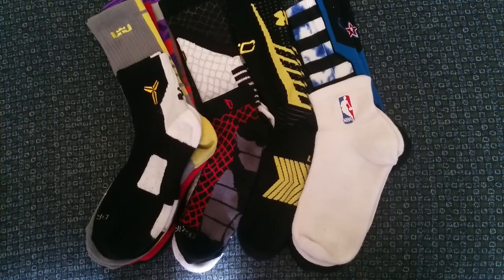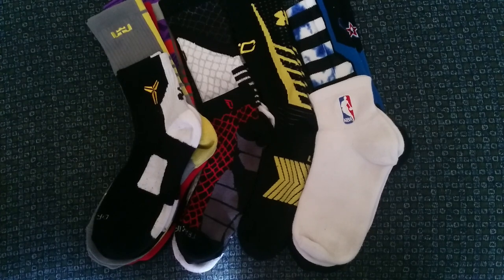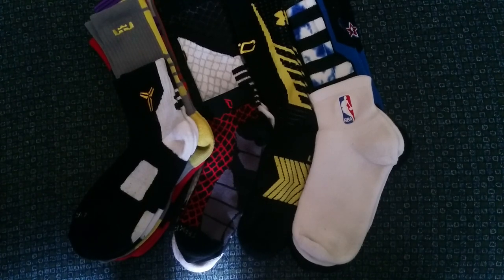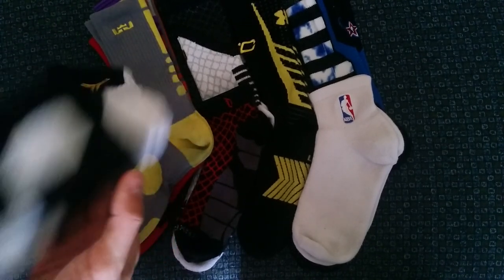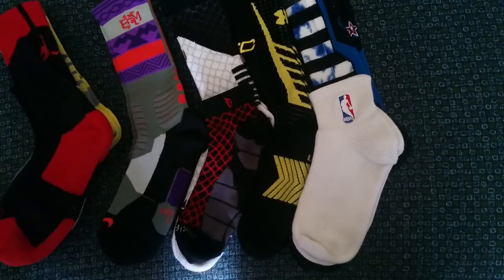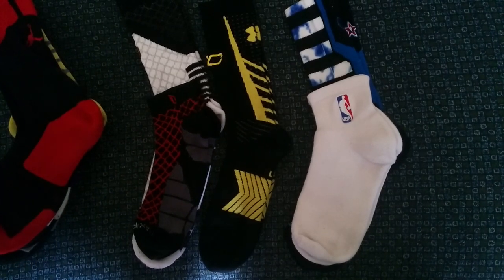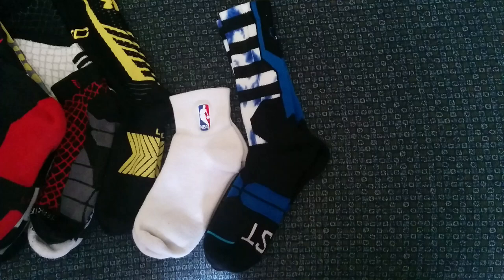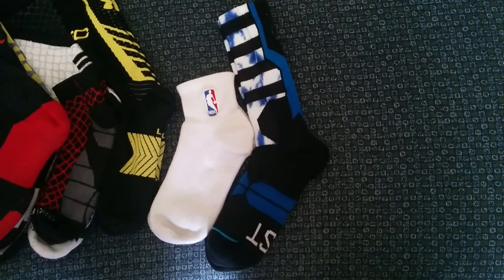Basketball Socks review: Nike Elite, Jordan Dri-Fit, NBA, Adidas Traxion, UA SC Undeniable, Stance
A comprehensive review on a variety of basketball socks, including:  Nike Elites (Quarters and crews), Jordan dri-fits, Adidas Traxion, Under Armour Undeniable, NBA and Stance socks.